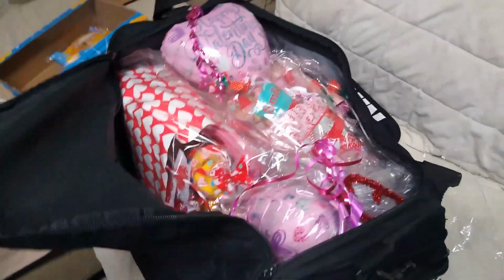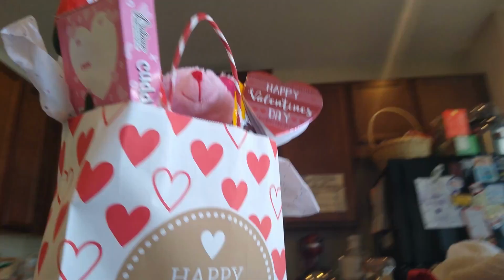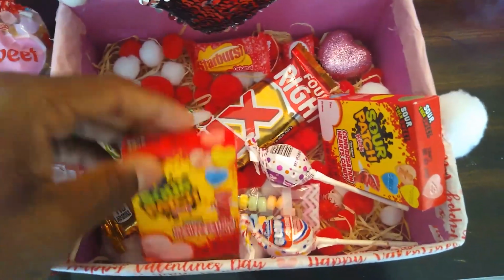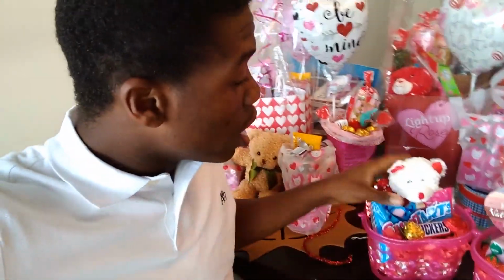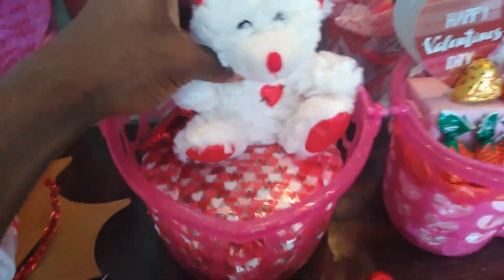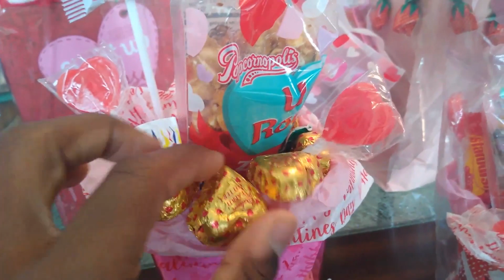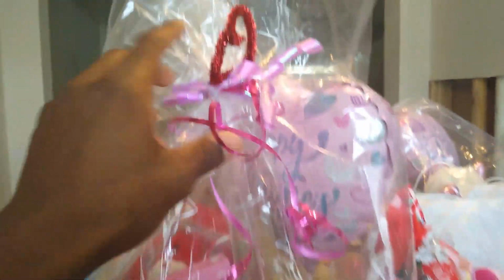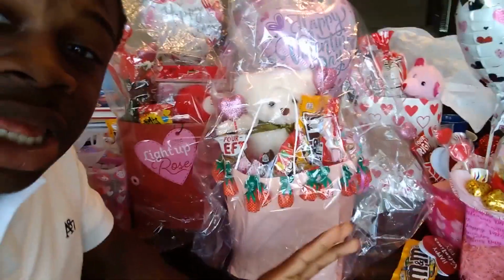This Is What I *SOLD* At School for VALENTINE'S DAY (Special Edition!) Selling Candy At School! VLOG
EXPLODE YOUR CANDY SELLING PROFIT w/ THIS FREE CHECKLIST!!(CLICK BELOW!!)

This 1 APP Makes Me $185 A WEEK! Selling Candy In School!!

Selling Candy At School | HOW TO APPROACH PEOPLE *Increase SALES $100 A WEEK!*

Selling Candy At School! | Pack Your Snacks This Way & Make $60-$80 A DAY!!

How I Made $100 In A Day Selling Candy At School ! *EASIEST MONEY YOU WILL EVER MAKE!!*

IF You Want To Learn How To Make Money Selling Candy At School No Fluff No Puff JUST COLD HARD CASH!! Then This Is  The Channel For You!

Im Known As The Candy KING Because No One Else Will SHOW YOU How To Sell In School w/ REAL FOOTAGE!

When Your Doing $150/days Then Maybe You Can Become A KING to!

A Spot Now To Gain Access To The ONLY Group Chat Available for Candy Sellers

Hurry Spots Fill Fast!!